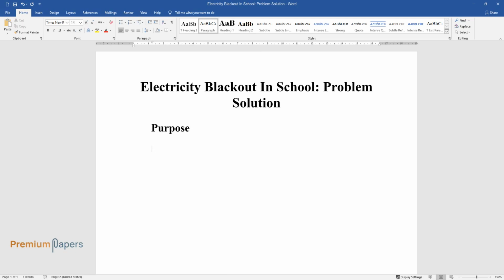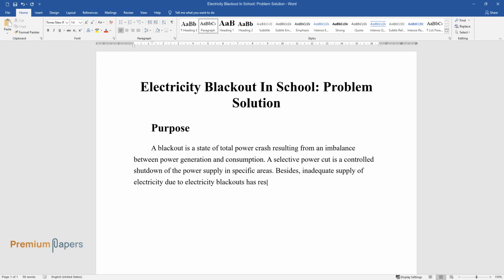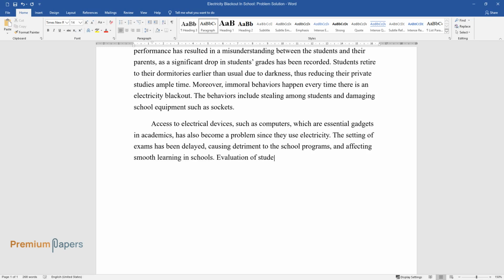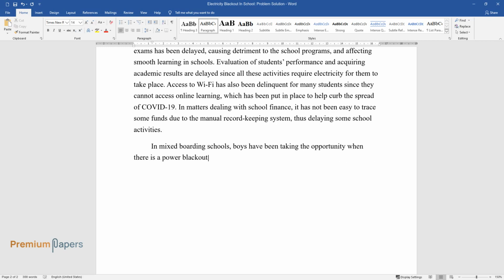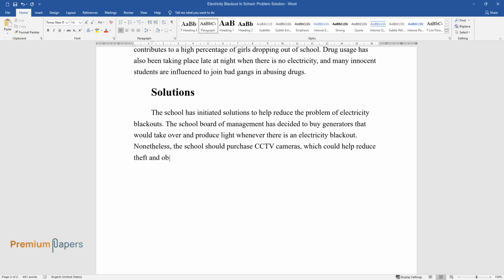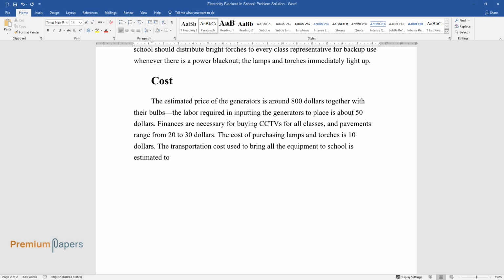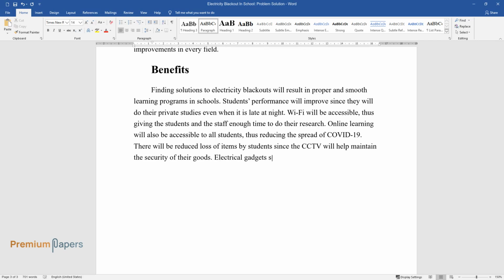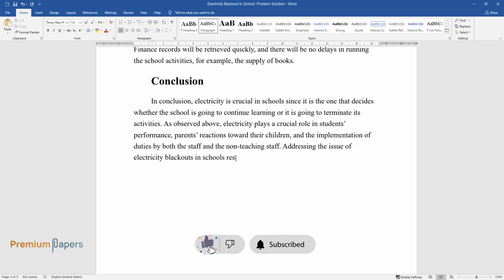Electricity Blackout In School: Problem Solution - Essay Example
📝 Essay description: Inadequate supply of electricity due to electricity blackouts has resulted in many problems in schools. This memo identifies the problem and finds solutions to be utilized to solve the issue.

ℹ️ Subjects: Sociology
ℹ️ Words: 831
ℹ️ Pages: 4

📚 Reference list:
Ray, C. (2020). What has been taken, what has been given? Seminars in Interventional Radiology, 37(04), 337-338. Web.